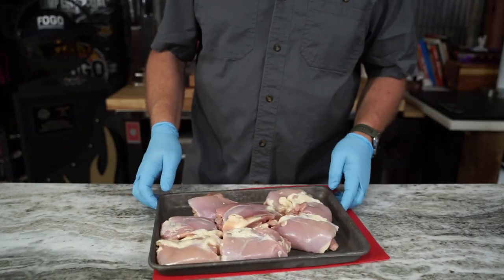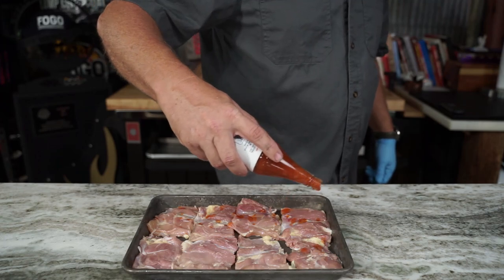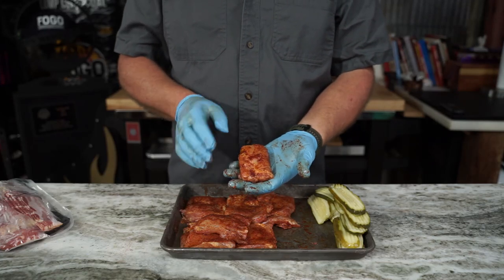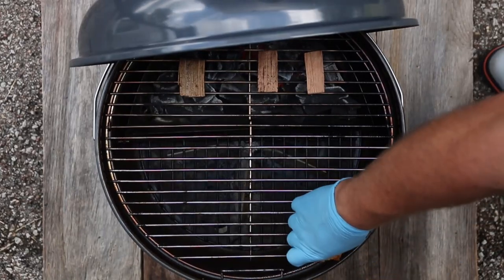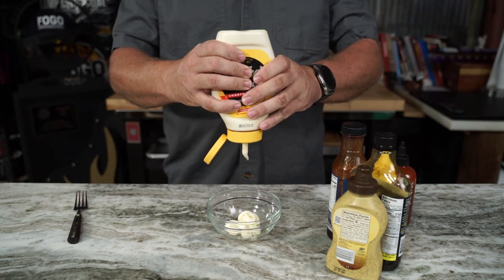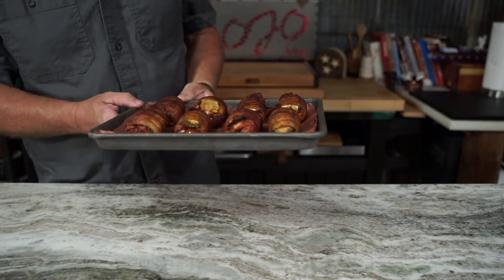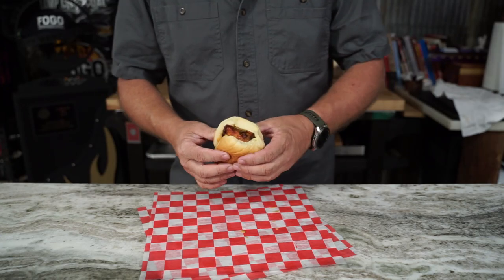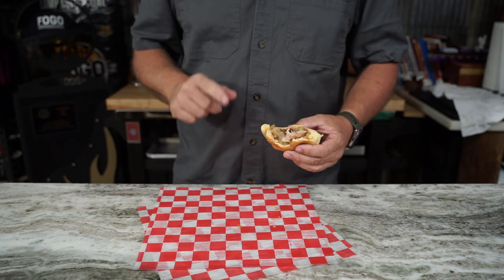Dang Good Chicken Sandwich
Best Chicken Sandwich on the Tube!!!

sauce:
1/4 C mayo
1 T spicy mustard
1 T mustard
2 T bbq sauce
2 T maple/honey
1-2 t sriracha
1 T pickle juice

It costs you nothing extra if you decide to purchase from these links. But I will get a few pennies that will help me afford some meat for more videos. Or a house on the beach somewhere. Help support your friendly, awkward, MOJO..
Burger Smasher
Japanese BBQ Sauce
Boker Travel Knife
Flaky Salt
Smoke Box
Water Bottle
Vacuum sealer
Poor Man's Cambro
Pepper Grinder
Fat Separator
Roast Rack
Bacon Grease
Resting Cooler